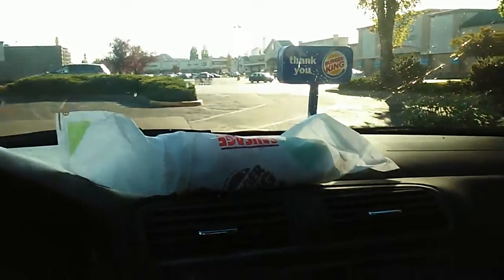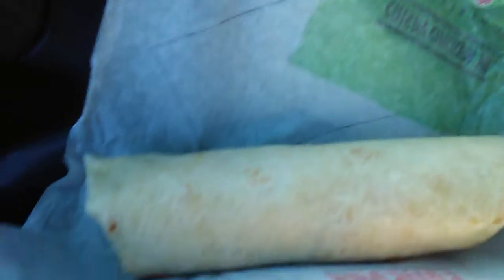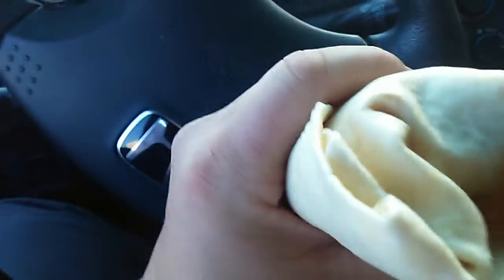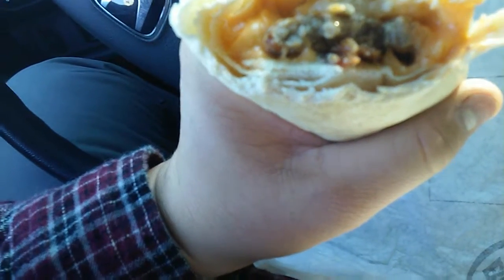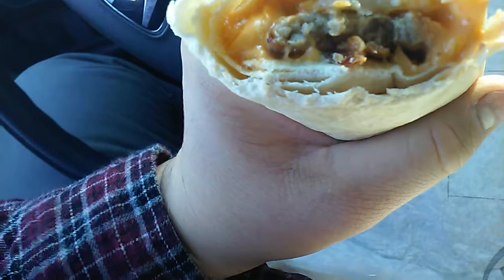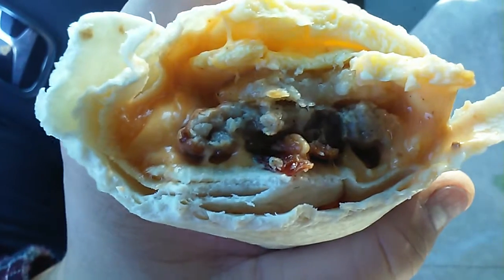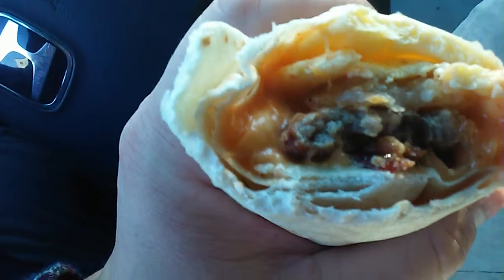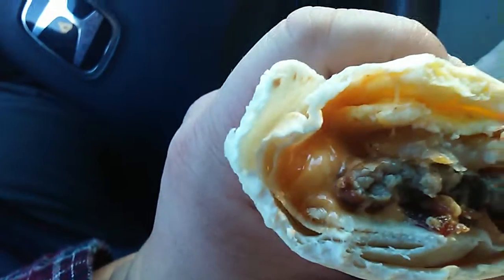Eggnormous 1st bite review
Trying burger king eggnormous breakfast burrito for the first time. I have to say this is currently my favorite fat food breakfast item. Burger king should keep this as a regular item.